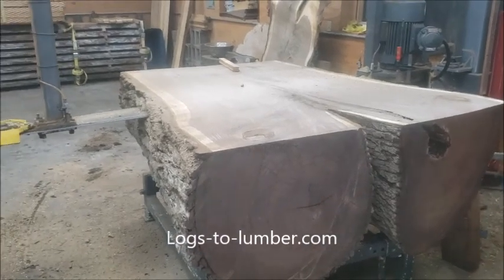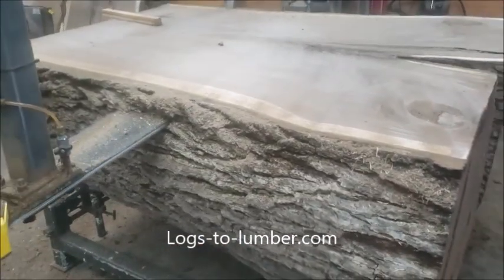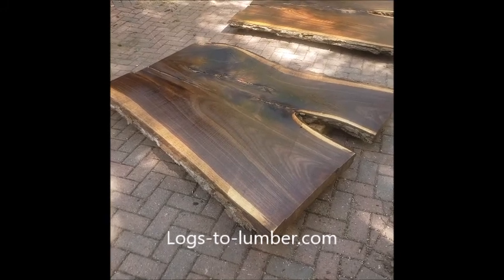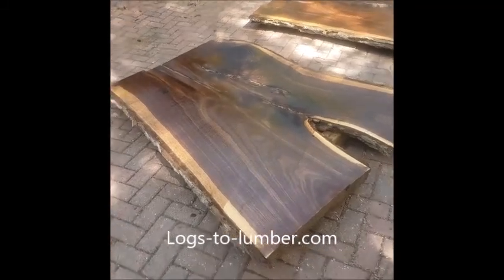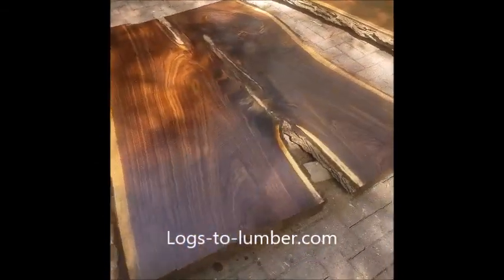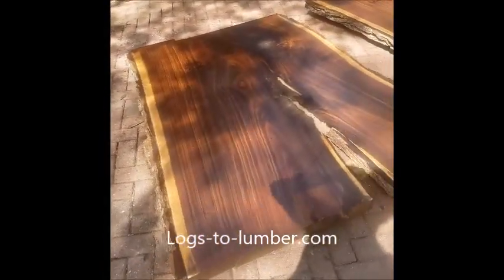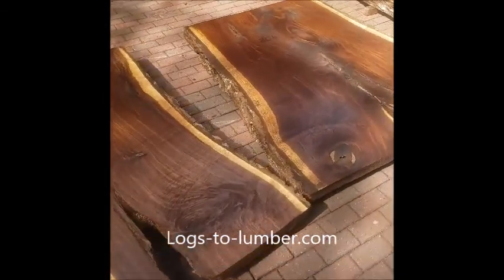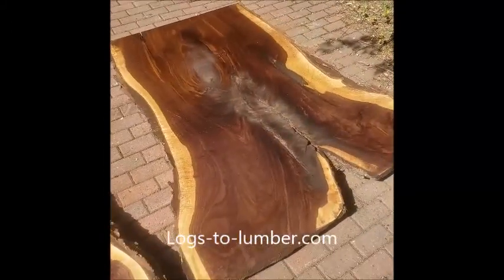Wide walnut crotch slabs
Slabbing a huge Walnut crotch log. Slabs are 4-6 feet wide.